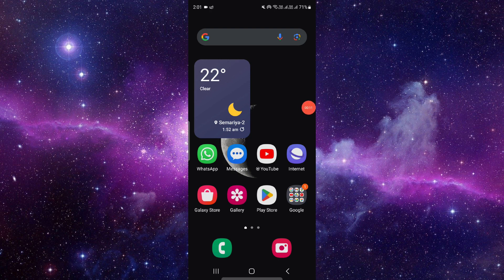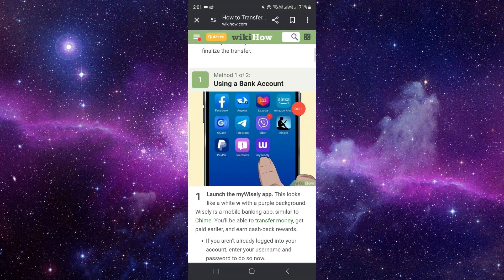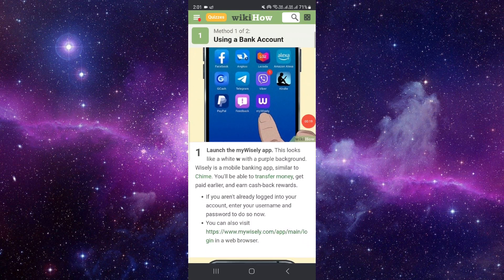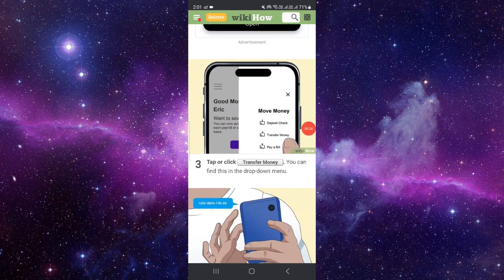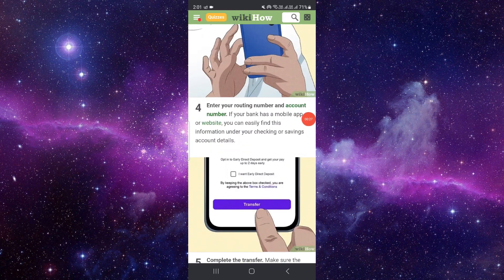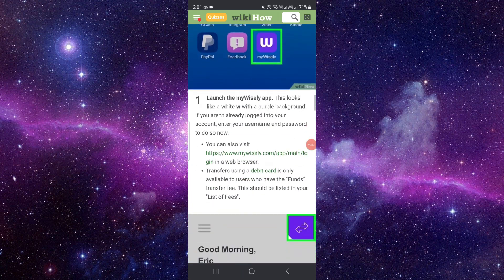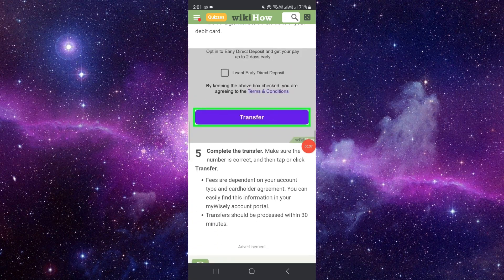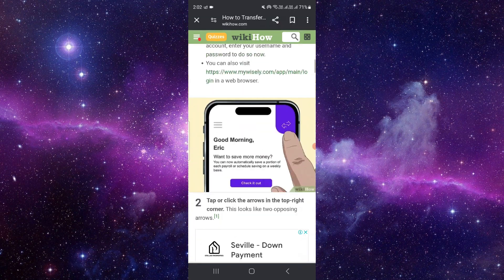✅ How to Transfer Money From Wisely Card to Cash App (Full Guide)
Looking to transfer money from your Wisely card to Cash App? This comprehensive guide provides step-by-step instructions to facilitate the process seamlessly. Whether you're new to transferring funds between accounts or seeking tips to enhance your experience, we've got you covered. Learn how to navigate the Wisely and Cash App interfaces, securely link your accounts, and initiate the transfer effortlessly. Watch now to learn how to conveniently move funds from your Wisely card to Cash App!

Key Learning Points:
• Step-by-step guide for transferring money from Wisely card to Cash App
• Tips for securely linking accounts and avoiding common errors
• Understanding the transfer process and estimated timeline for funds availability